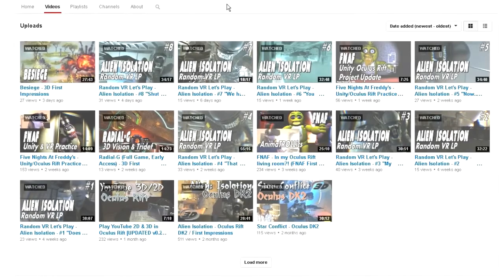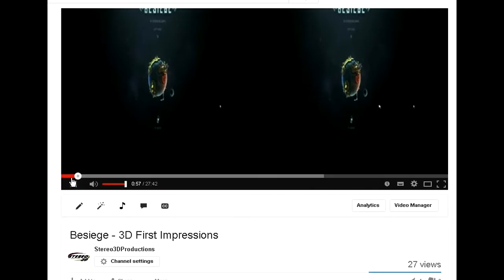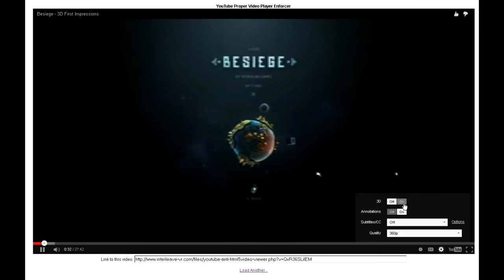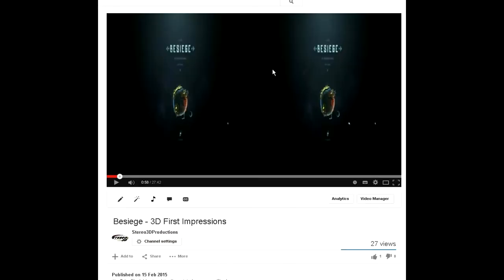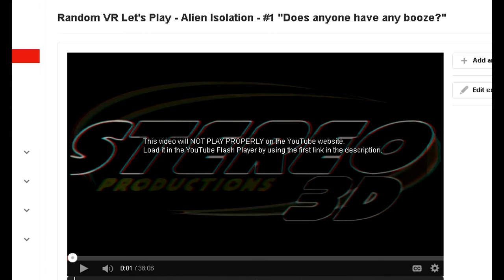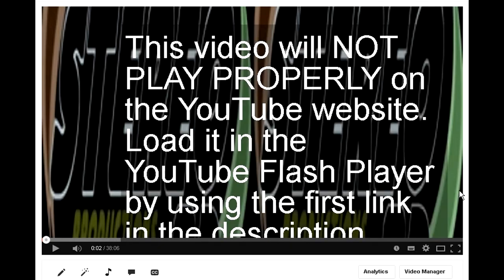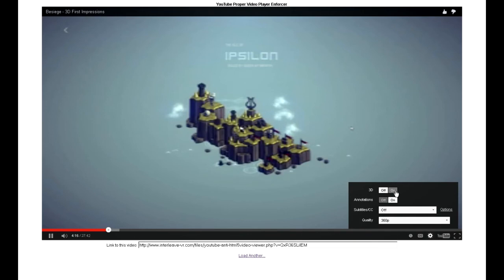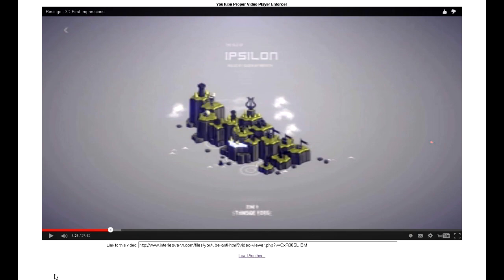(For 2D and 3D Videos) How to easily AVOID the HTML5 Video Player